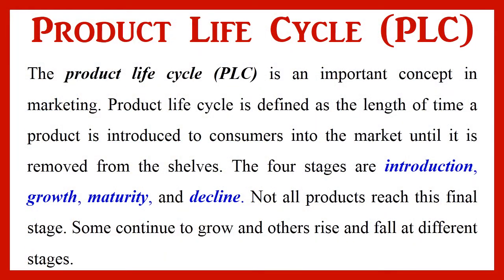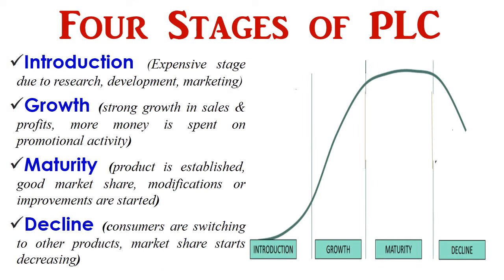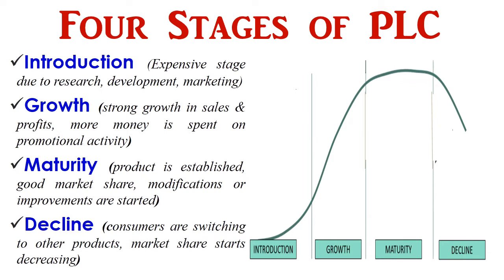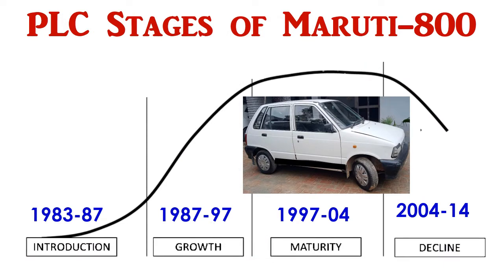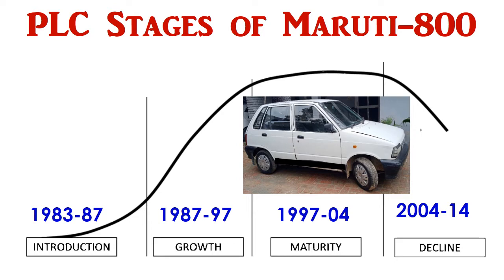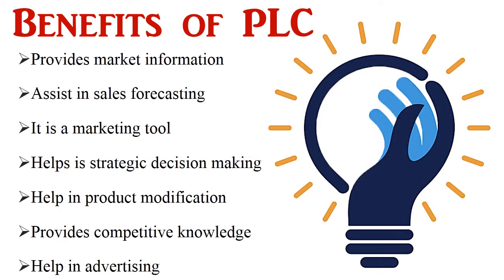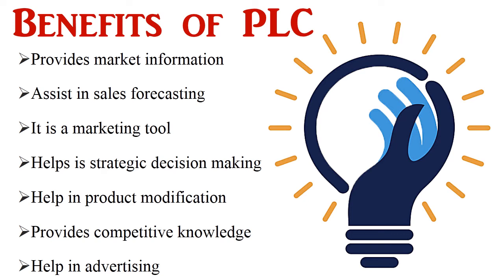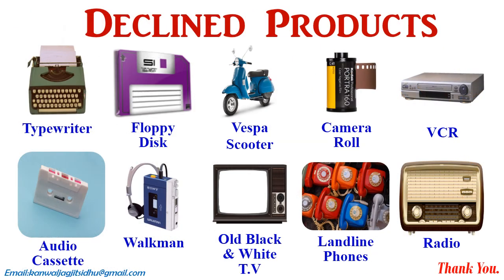Product Life Cycle | PLC | Journey of Maruti-800 | stages of product life cycle | Marketing | MBA